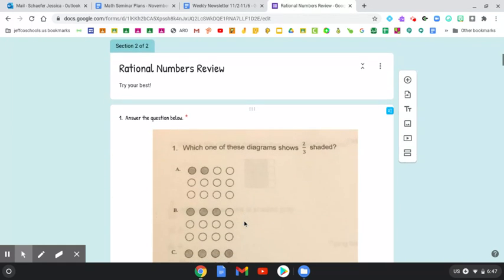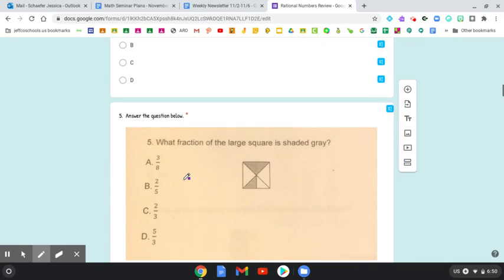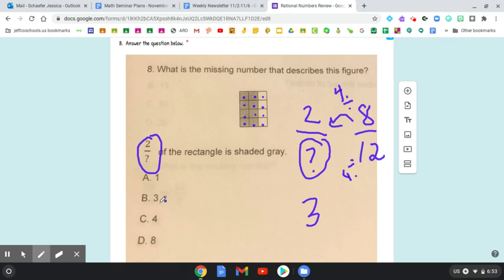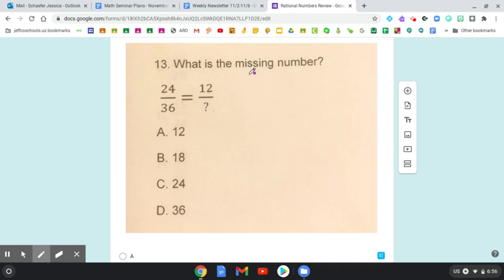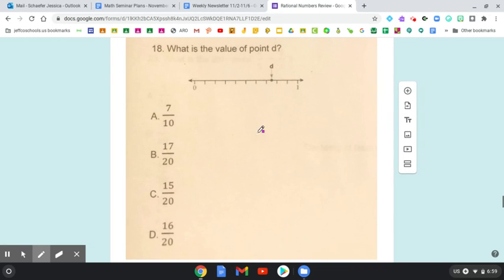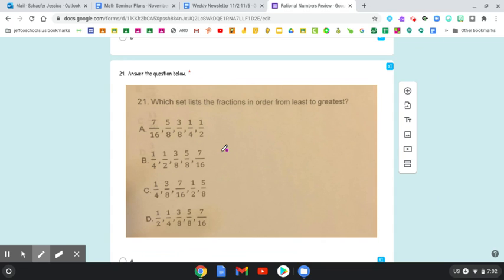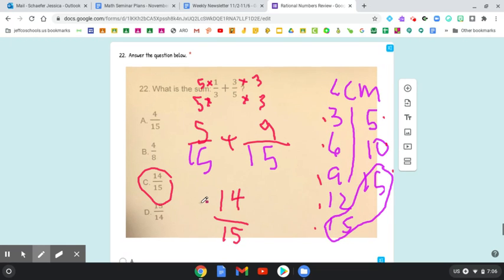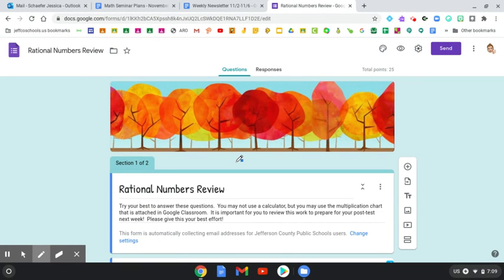8th - Rational Number Review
Watch this for help with your Rational Numbers Review